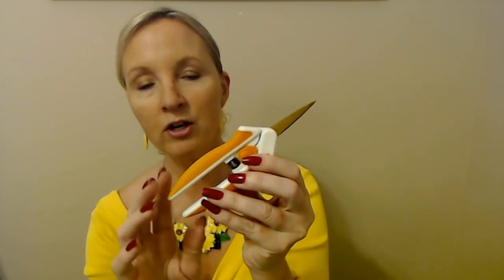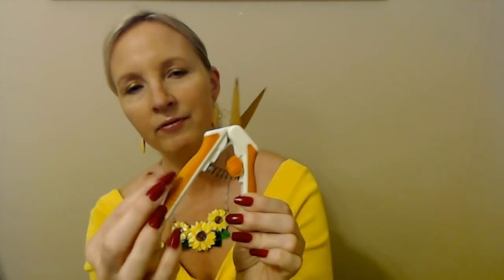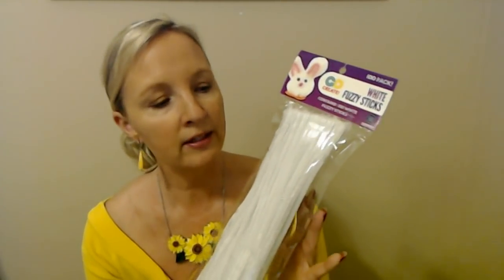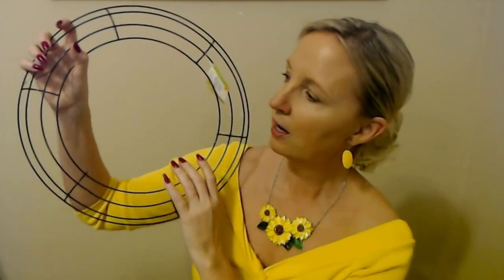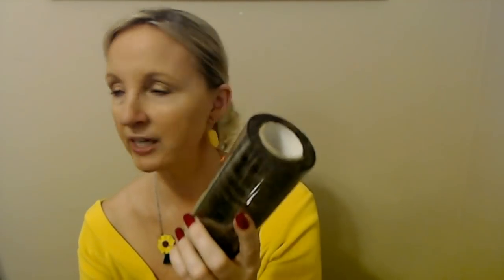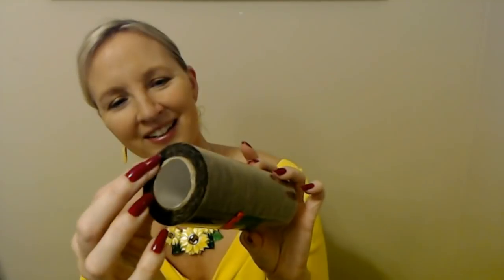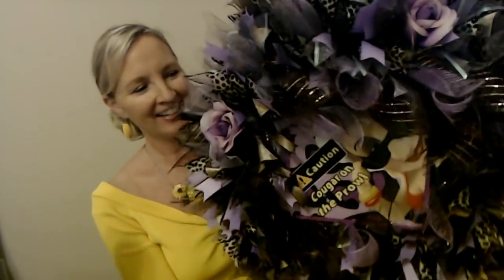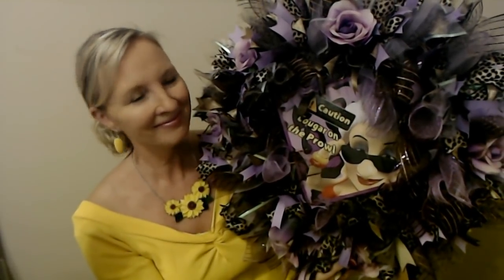ASMR | Making a "Cougar Wreath" (Whisper)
I finally made the "cougar wreath"!  It took forever for the center piece to come in the mail, and then I got busy and didn't get to it.  It turned out so cute!  :)